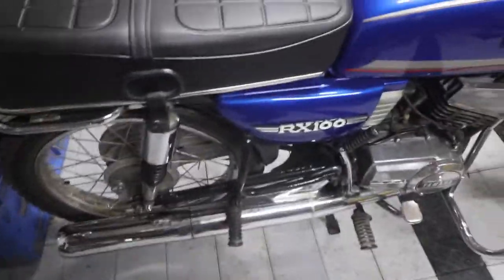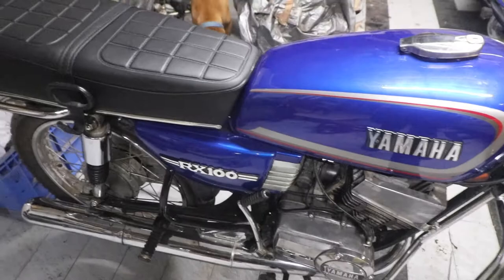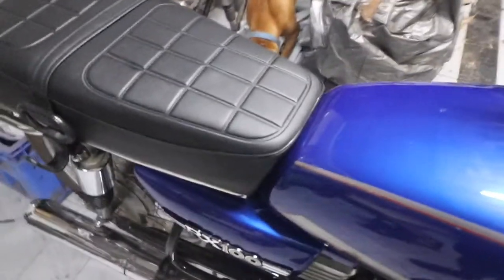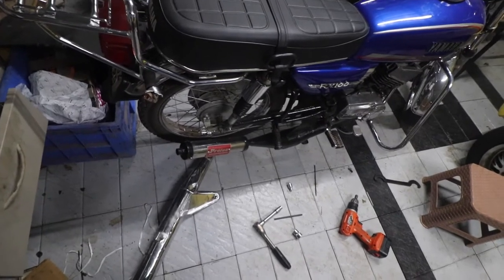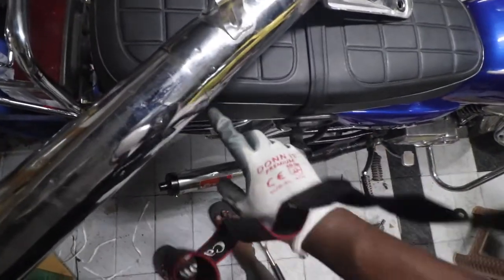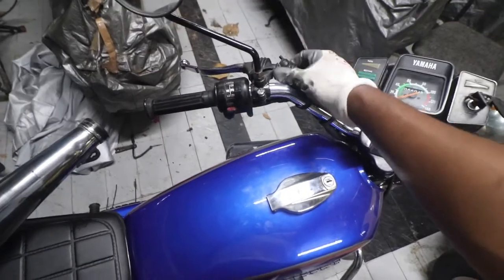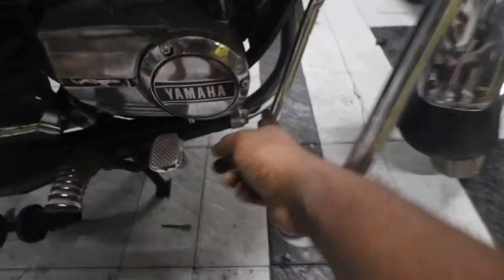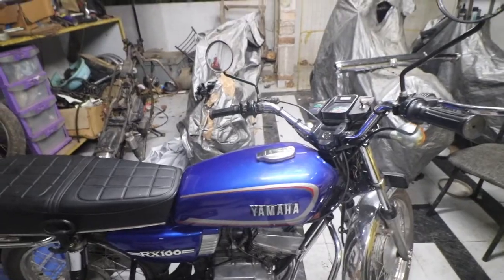RX 100 silincer broke